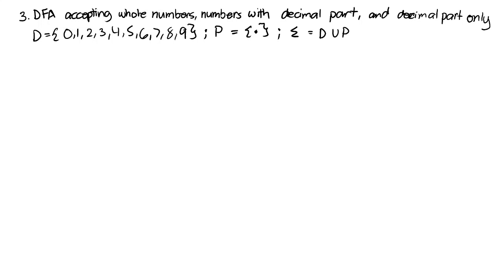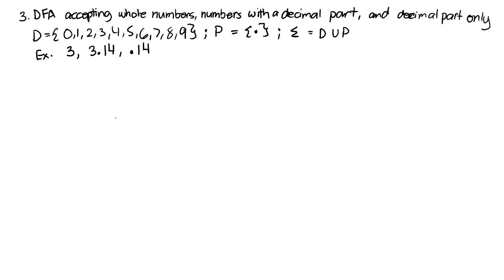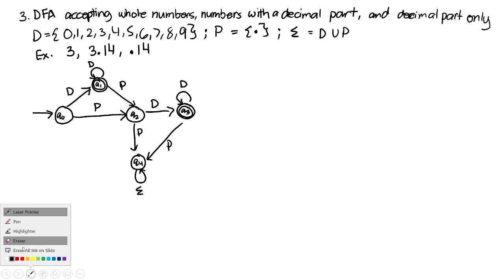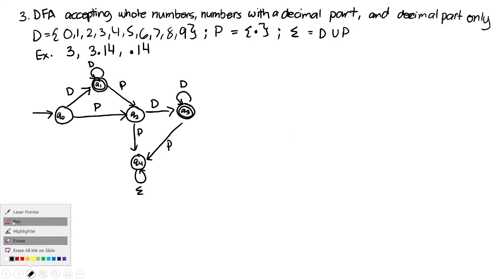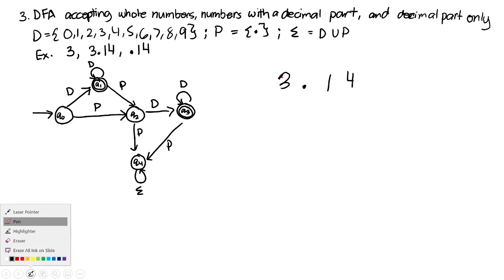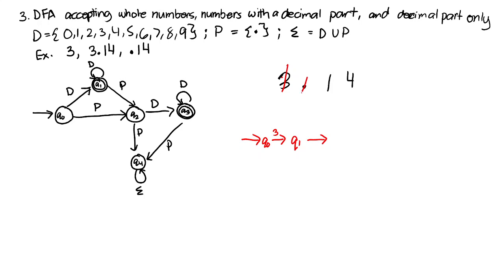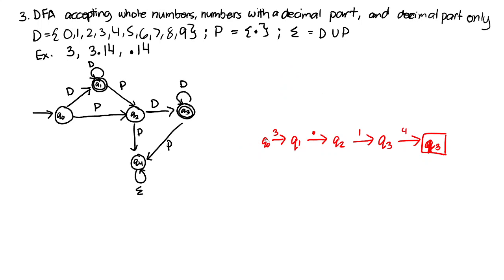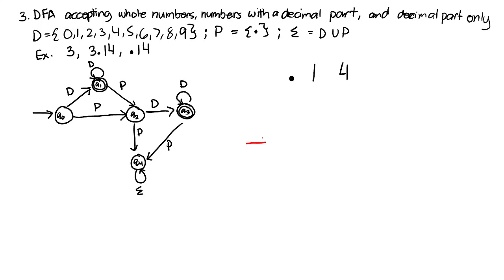3.c. [Review] Deterministic finite automata